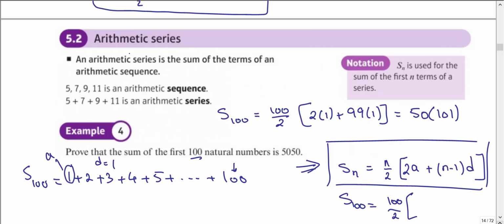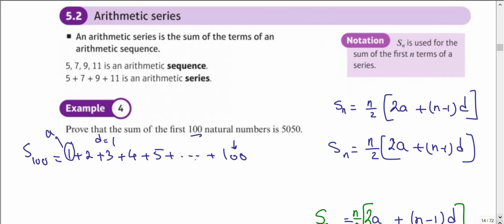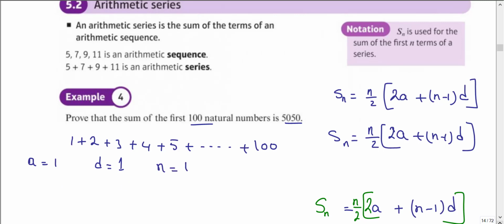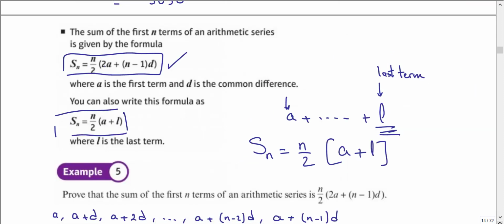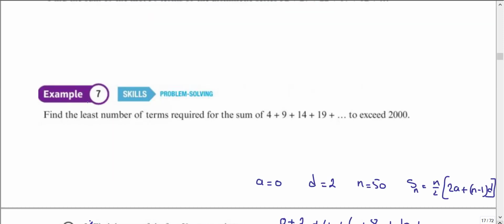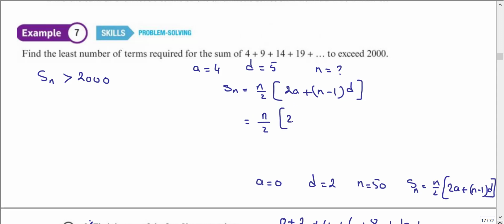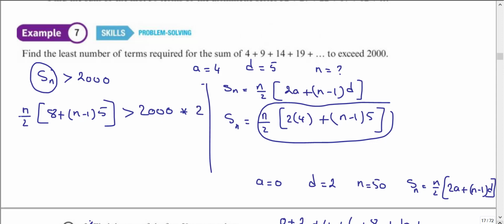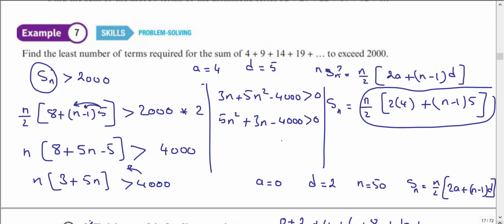Sequences and Series - Part 2